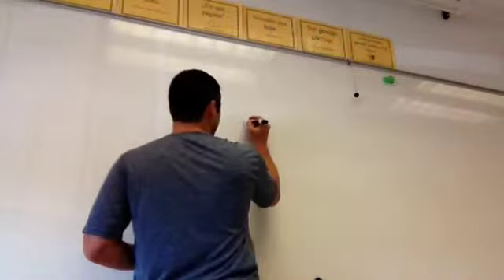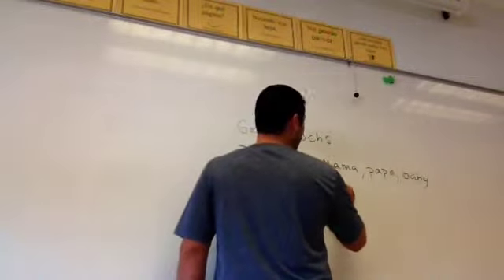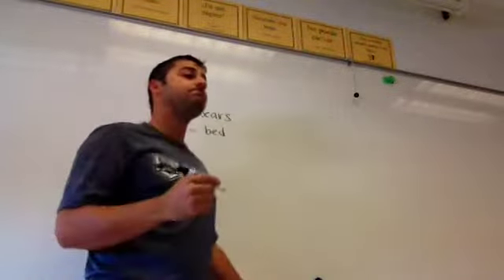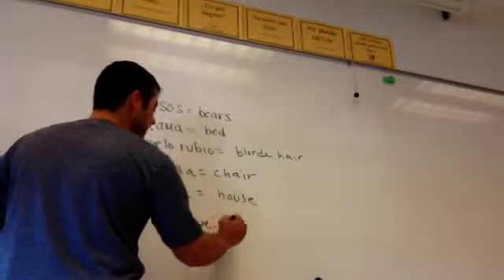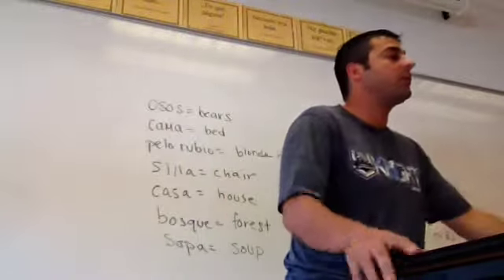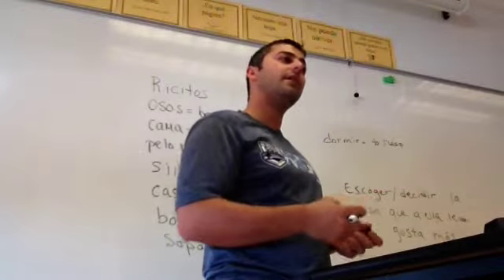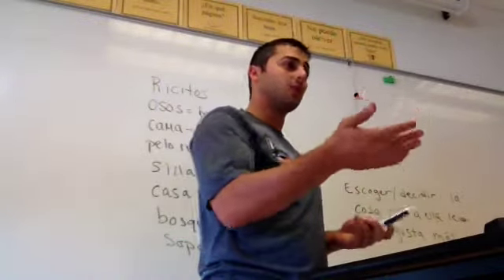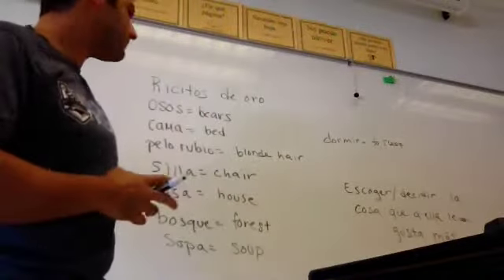Ryan Schultz 6212-Reading